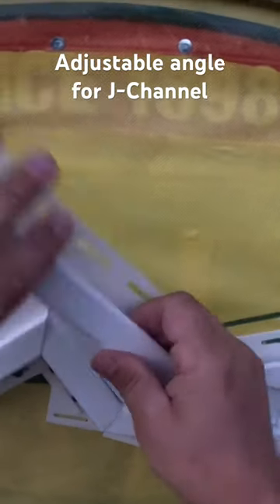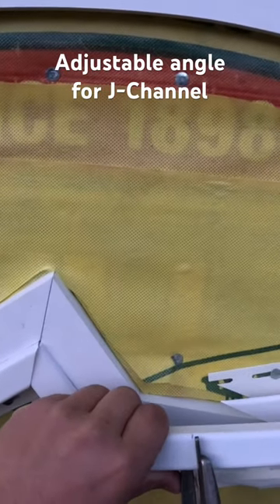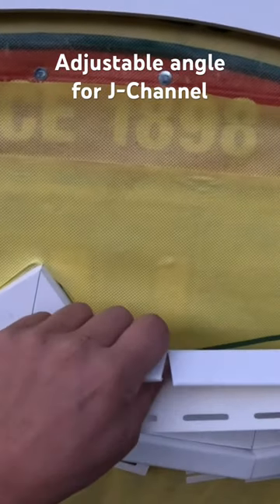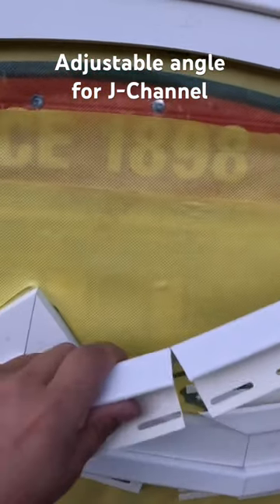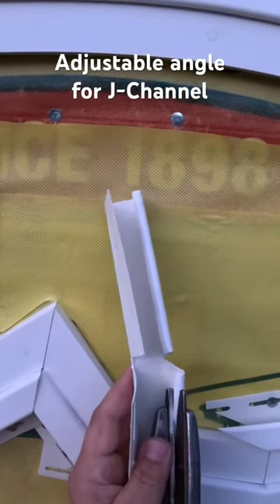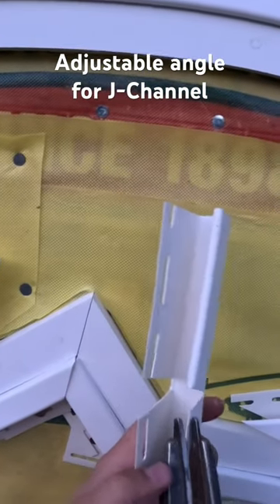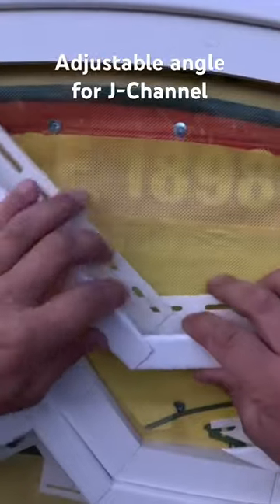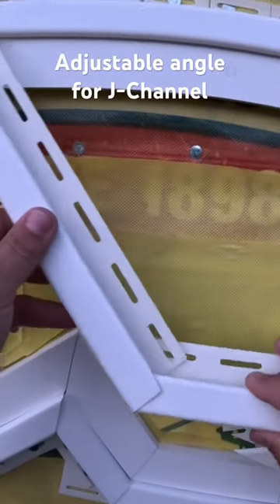Versatile J-Channel angle cut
Here how I sometimes snip an angle on J Channel. Usually if I’m trying to keep the J Channel in one piece. The housewrap behind is just on a display and is Not on a house.